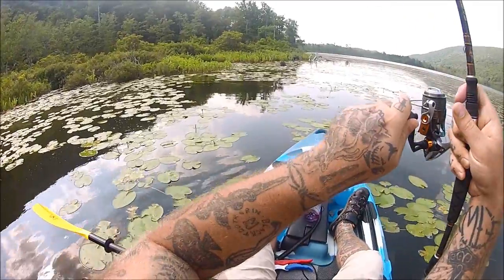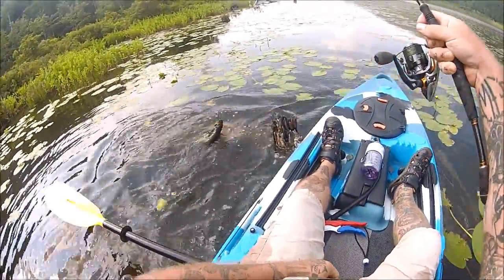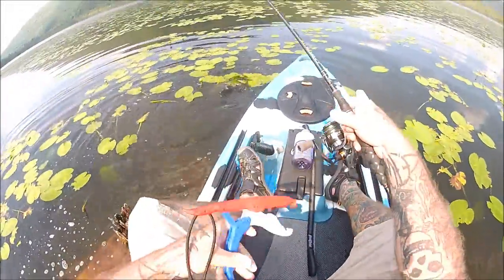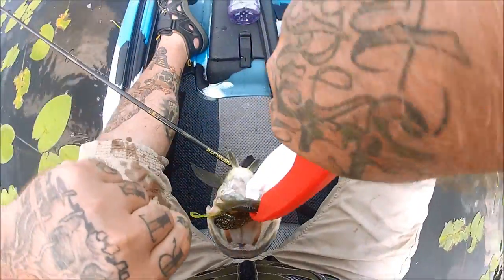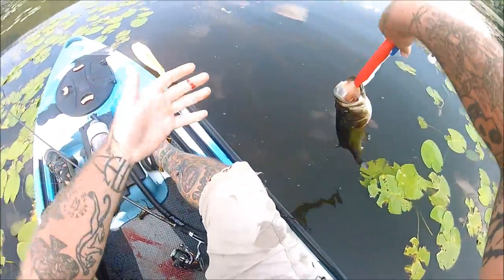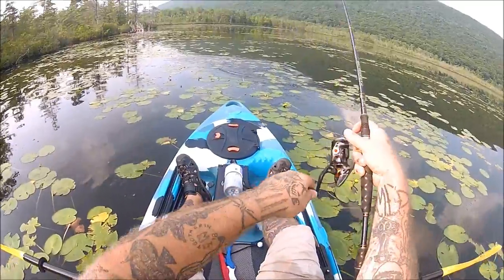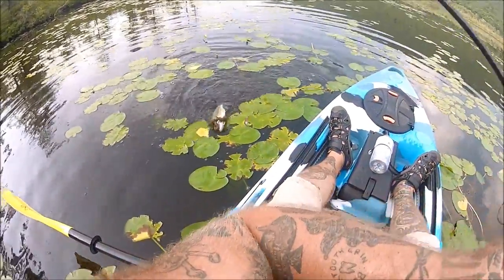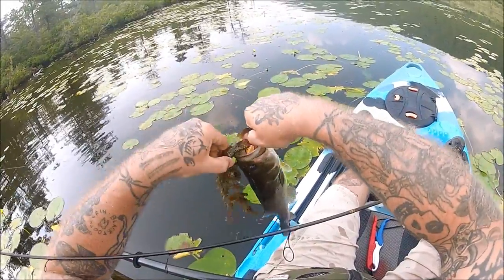FwBM Kayaking with Baby Bart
Fishing with Big Mike
Season 2 Episode 16
7/12/14

First fishing trip with my kayak, went to Labrador Pond and took Baby Bart along. These were not the first fish from my kayak that will be in a different video. 2 nice largemouth bass were landed for my first entry into the July Bart Giveaway, first was a really nice bass for such a small pond, about 2 or 3lbs, the other right around 1lb.

and get a bart of your own